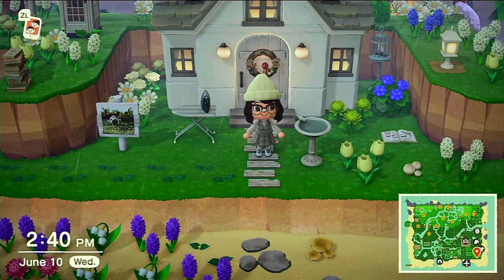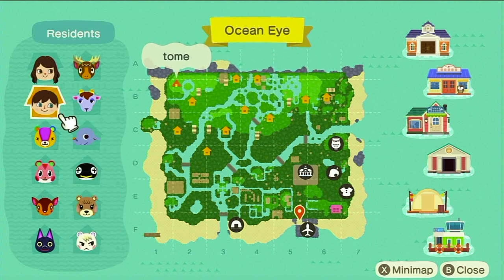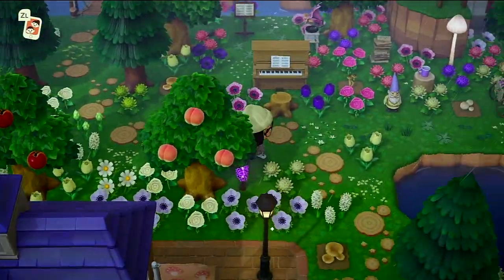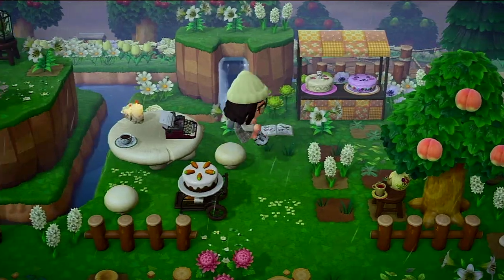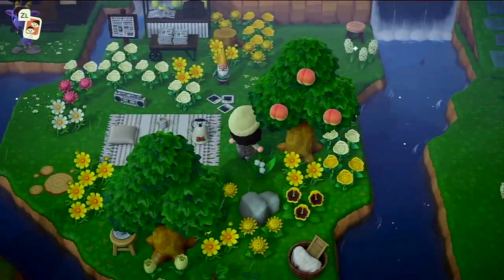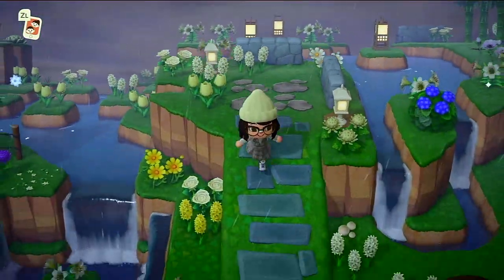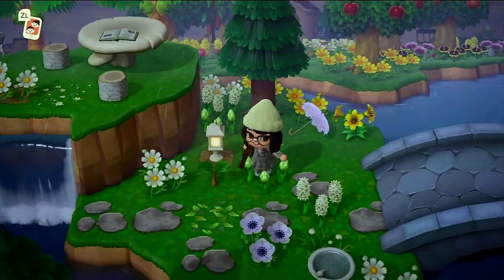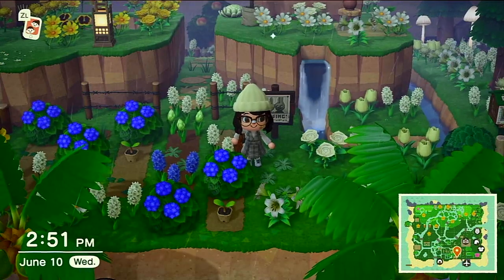Island Update | Overgrown and Midsommar Inspired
Here's an update of my island! Please be nice in the comments as I've put over 500 hours into this game.

QR Codes
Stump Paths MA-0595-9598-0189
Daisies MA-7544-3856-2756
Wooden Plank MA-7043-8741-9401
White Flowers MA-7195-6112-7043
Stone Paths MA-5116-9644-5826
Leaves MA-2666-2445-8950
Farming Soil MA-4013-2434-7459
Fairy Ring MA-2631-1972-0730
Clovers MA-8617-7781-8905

CREDITS:
Youtube Banner and Profile Picture: @acnh_sunnycove